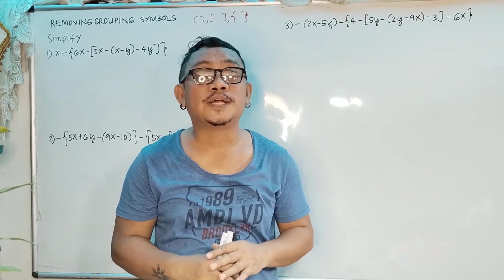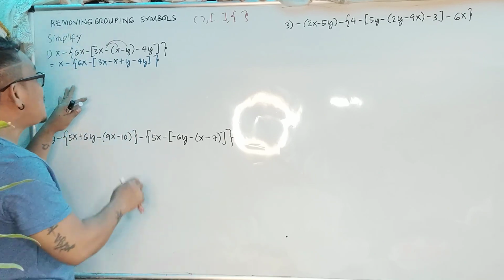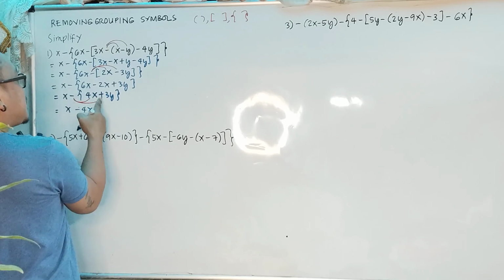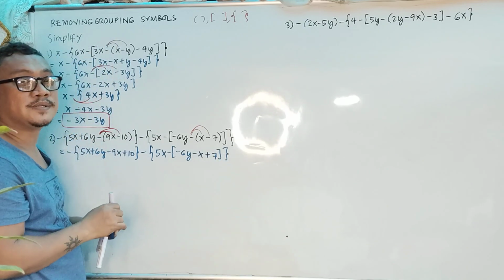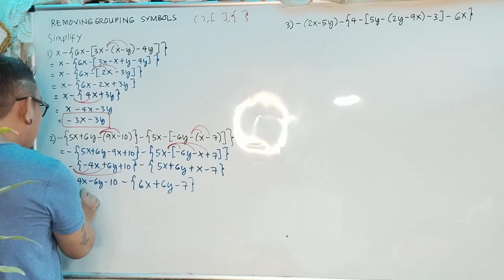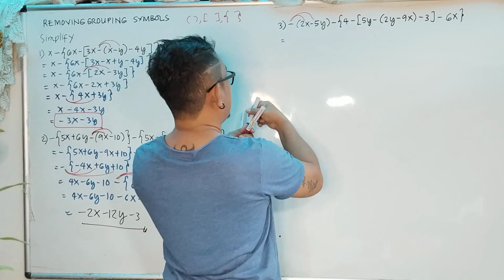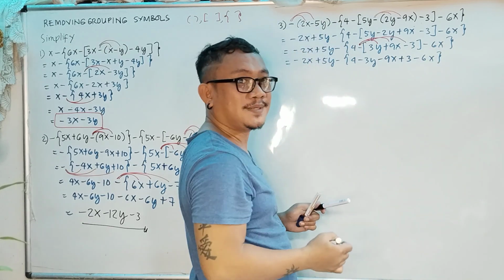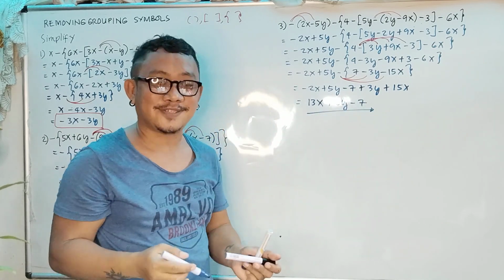Removing the Grouping Symbols